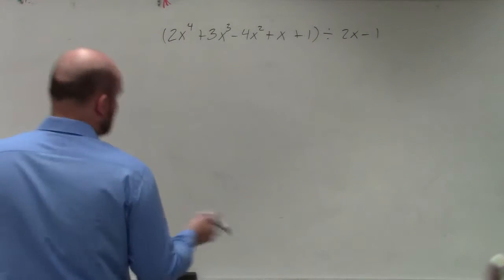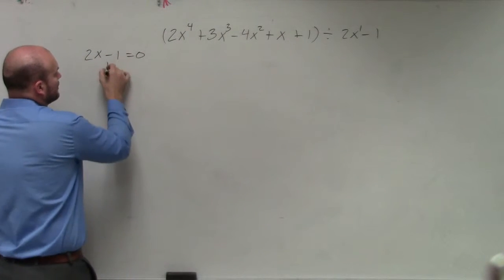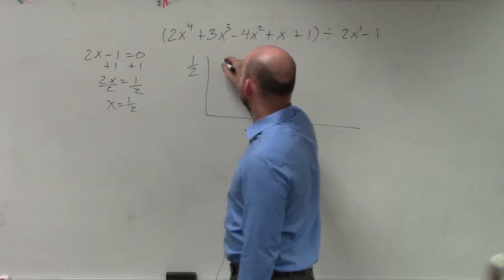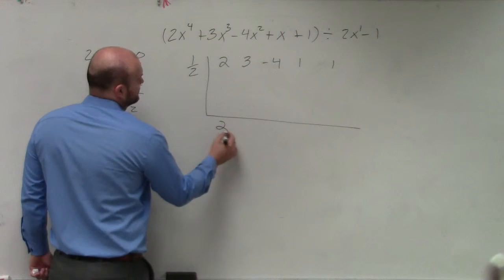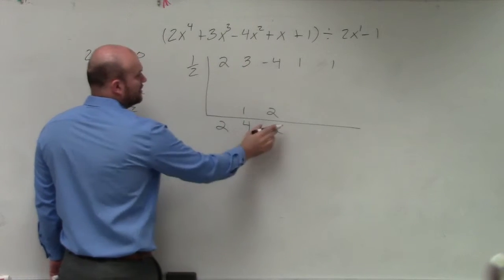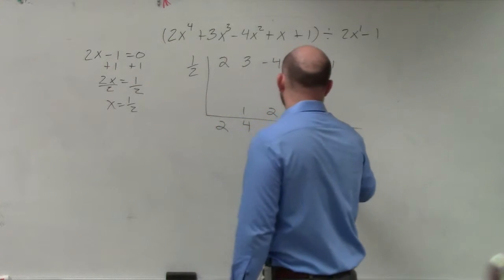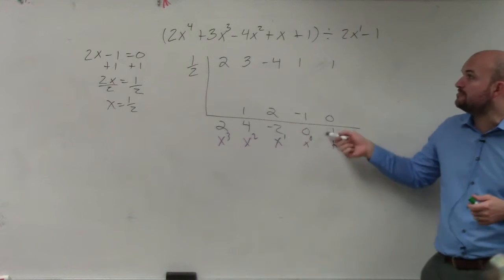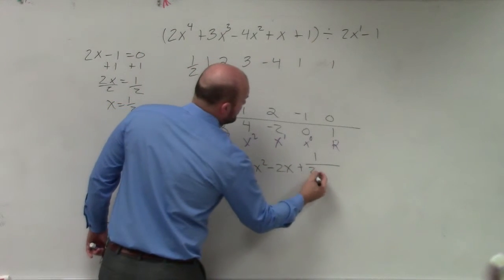How to apply synthetic division when your zero is a fraction